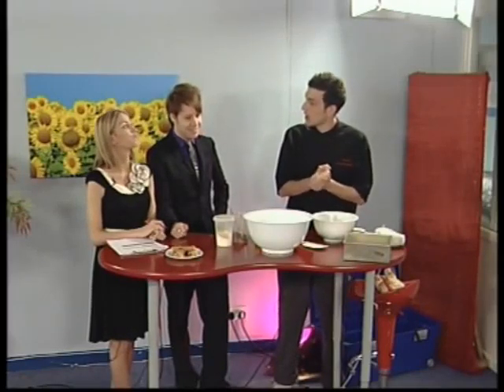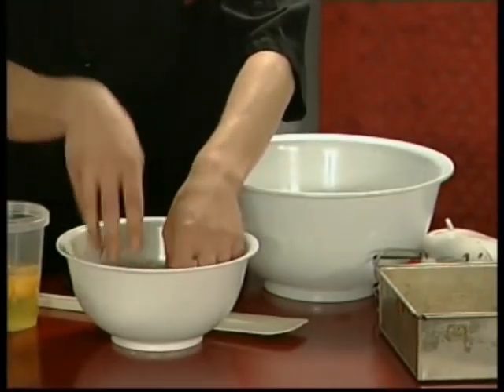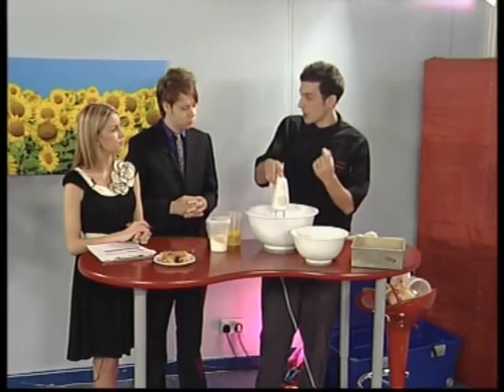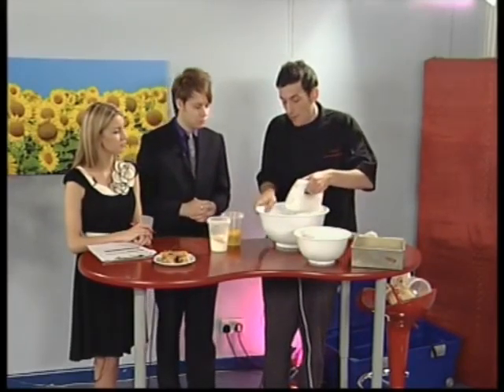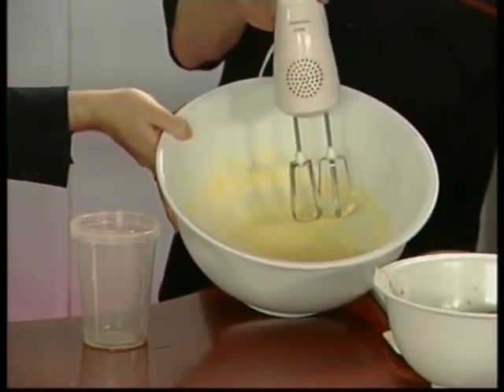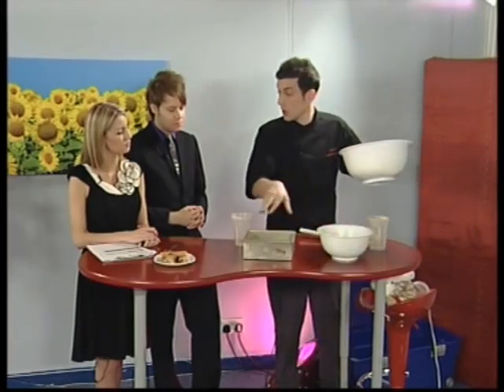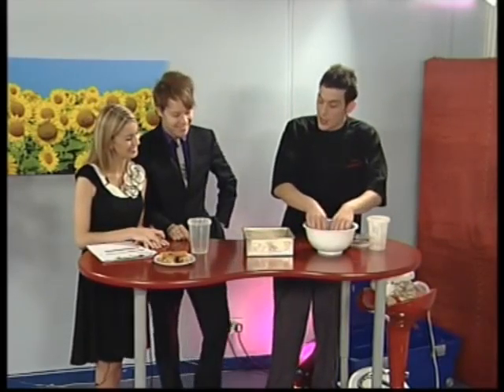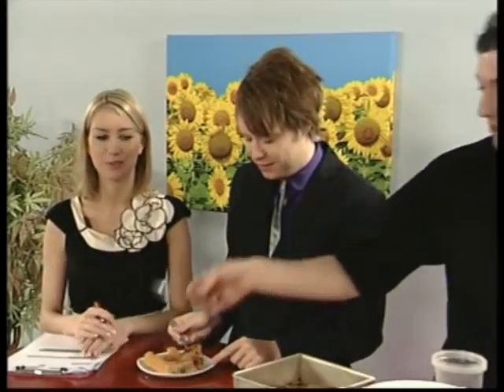In the Kitchen - Victoria Plum and Ginger Cake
Lewis Clare from Red House Farm in Dunham Massey shows us how to make the perfect Victoria Plum and Ginger Cake.